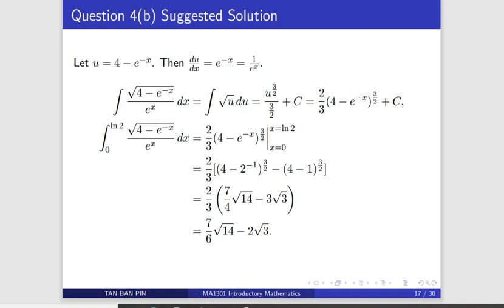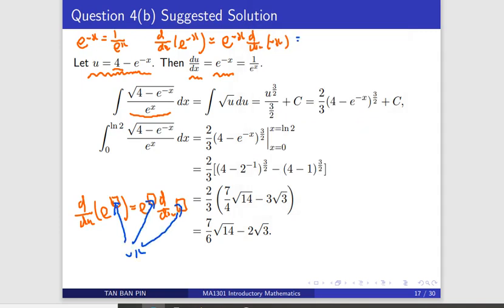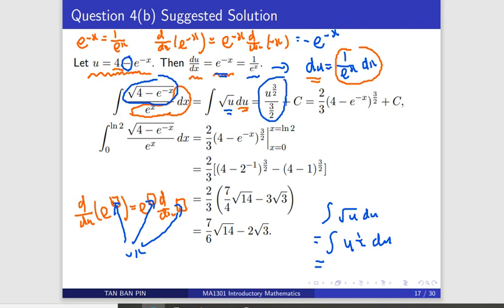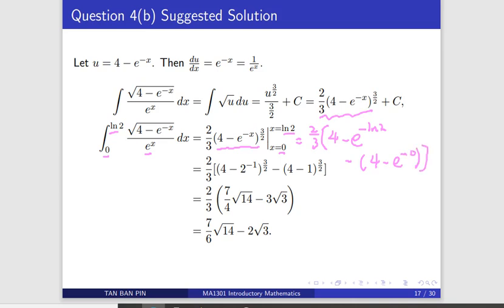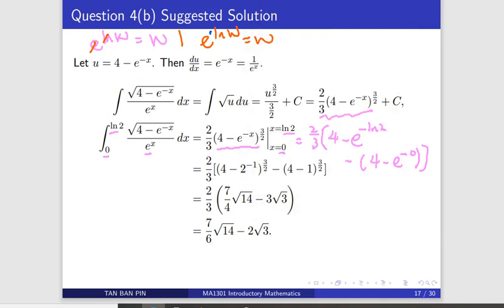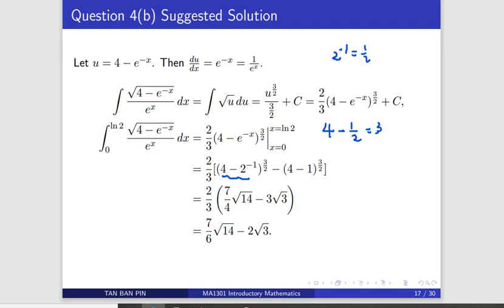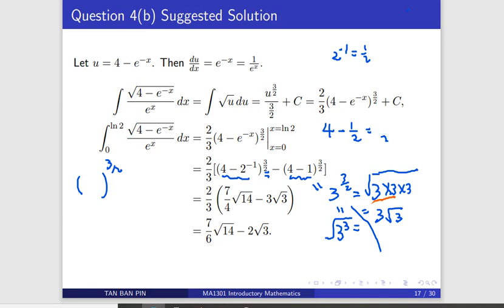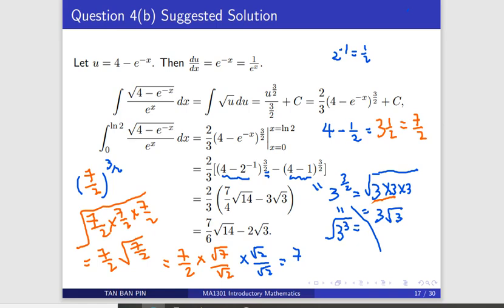MA1301 Tut 6 Q4b